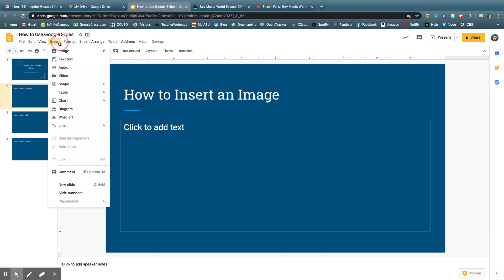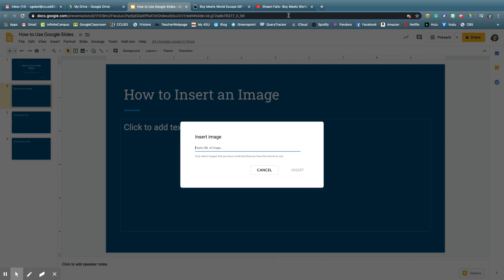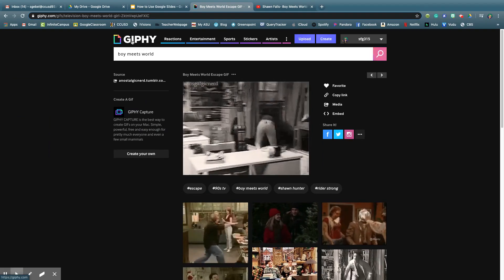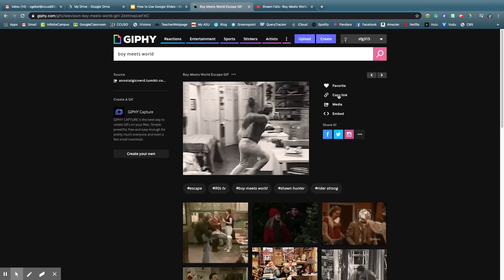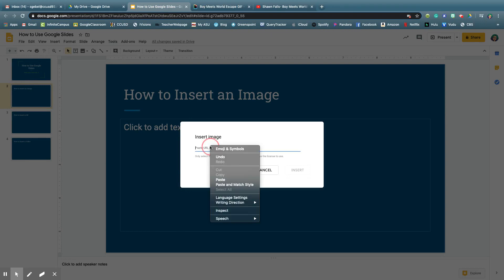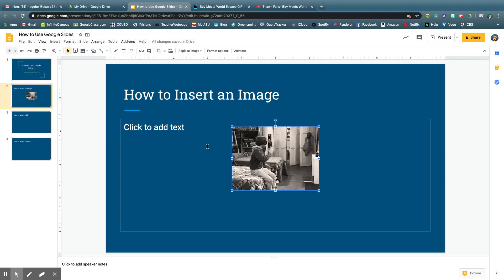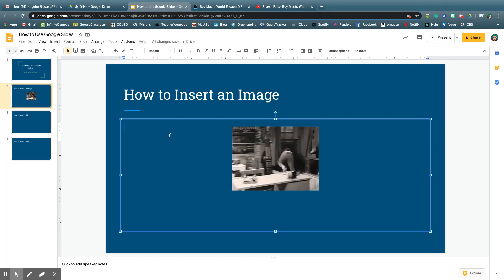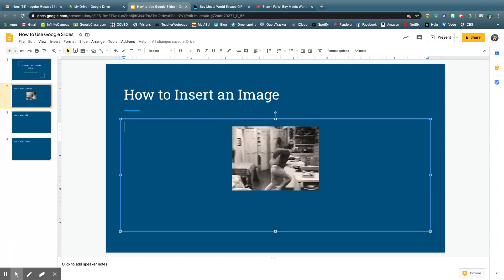How to Insert a Gif into Google Slides